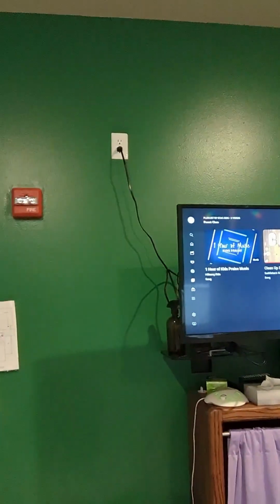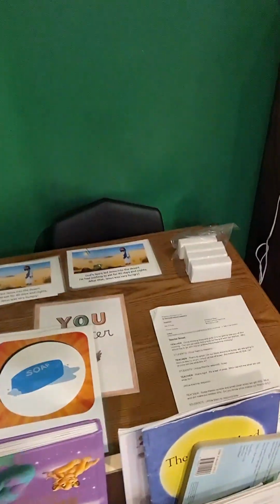Forest Preschool Order of Service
If you have any questions or comments, you can reach out to our KIDMIN leadership team anytime!